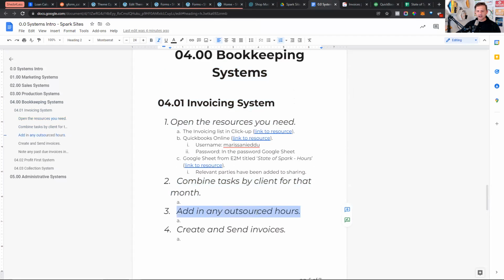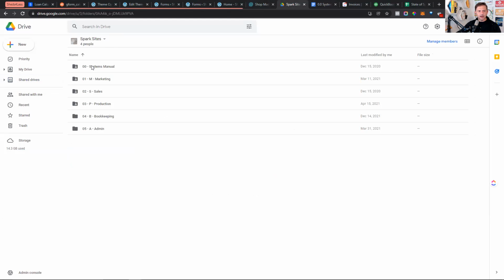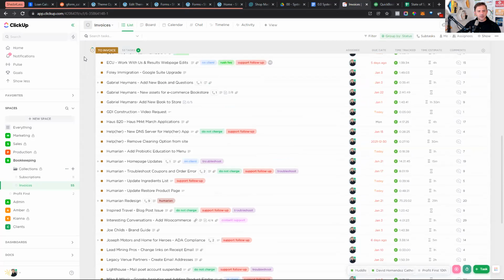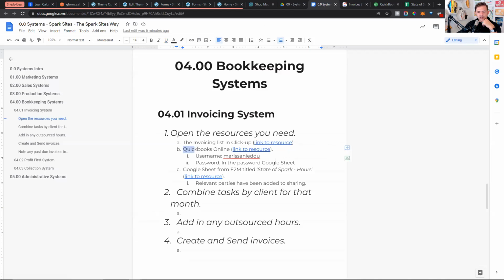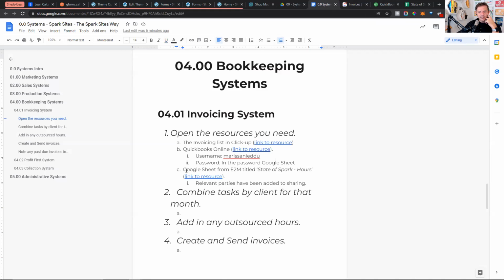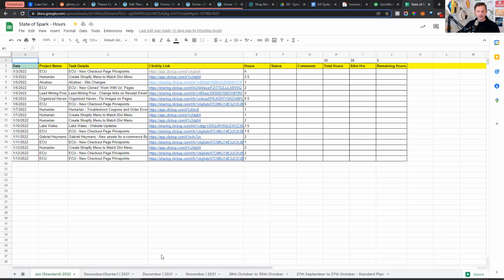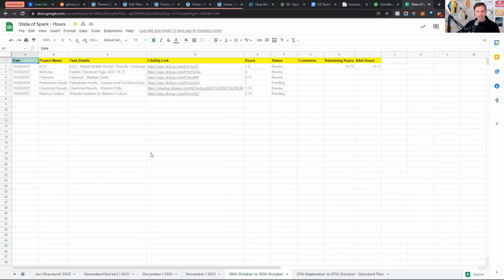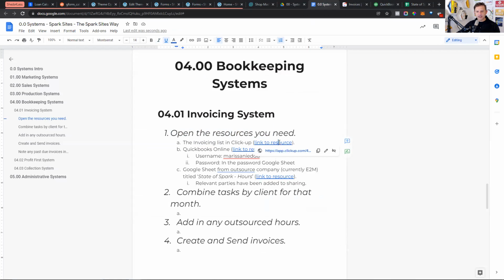01: Open the Resources You Need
01: Open the Resources You Need